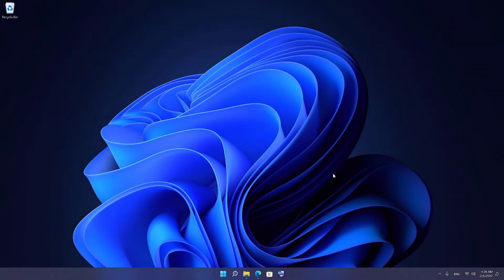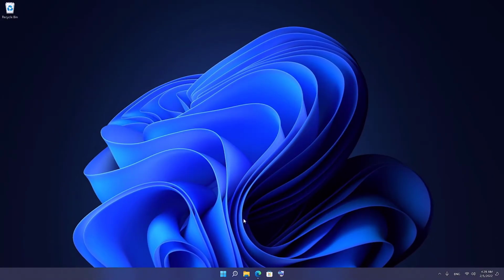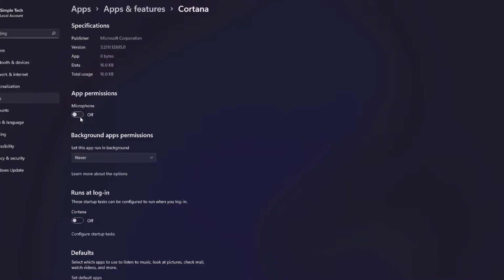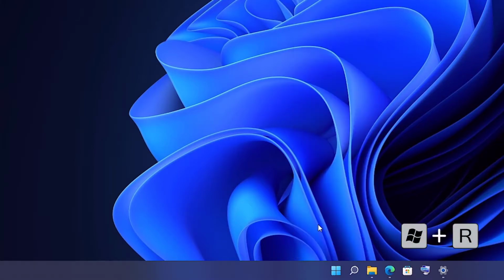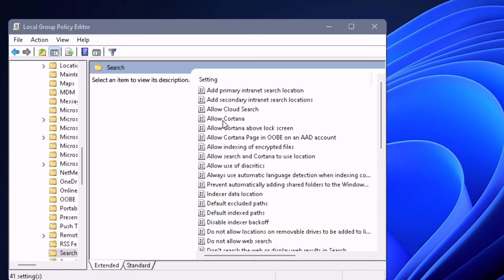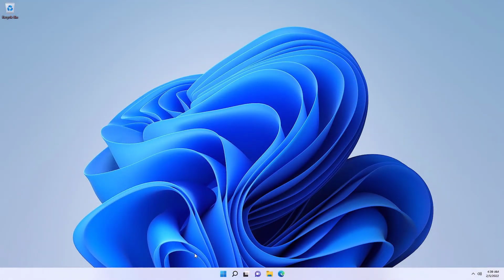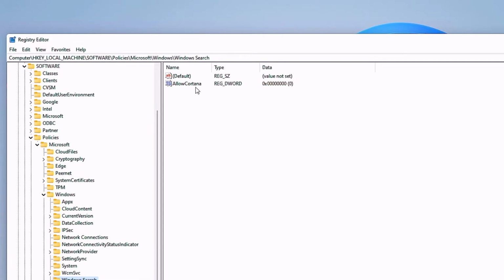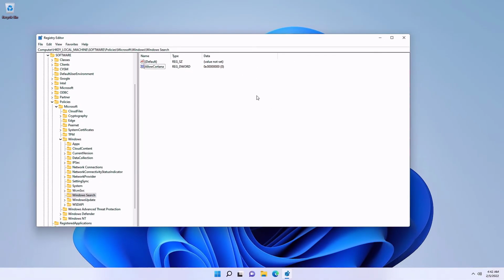How to Disable Cortana Permanently in Windows 11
How to Disable Cortana Permanently in Windows 11, In this video we will how to Permanently disable Cortana in Windows 11. easily prevent Cortana from running in the background and from having access to your microphone in Windows.

How to Disable Cortana Permanently Windows 11
--Disable Cortana from running at system startup by using the task manager or Settings
- Prevent Cortana from accessing your Microphone and from running in the Background.
- Disable Cortana Permanently from the Group Policy Editor
Computer Configuration\ Administrative\ Templates\ Windows Components \Search
- Disable Cortana Permanently from the Registry Editor
HKEY_LOCAL_MACHINE\SOFTWARE\Policies\Microsoft\Windows\Windows Search

All the necessary steps to turn off Cortana in Windows 11.

🔥For More🔥

In this section, we cover The new Windows 11 and all the necessary steps to fully customize and optimize your operating system to get the best possible experience.

SimplTech
On this channel, we cover Useful Tech Tutorials on Windows Mac Android, and Linux.
Tech Made Easy with Tutorials and Reviews of the latest OS Software and Apps.